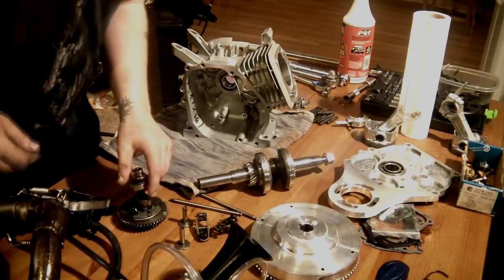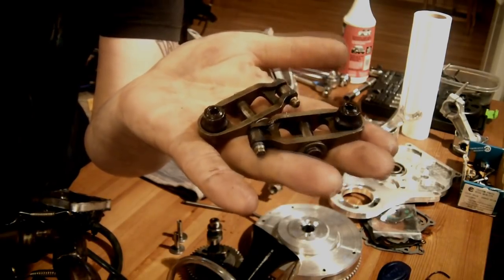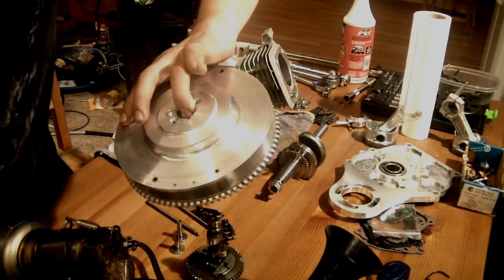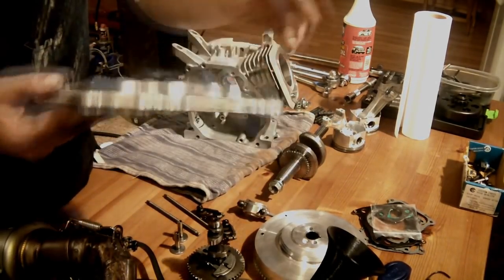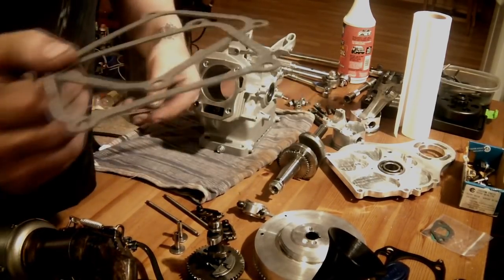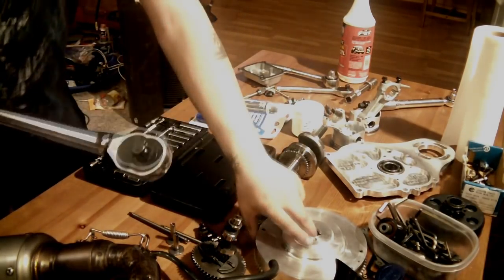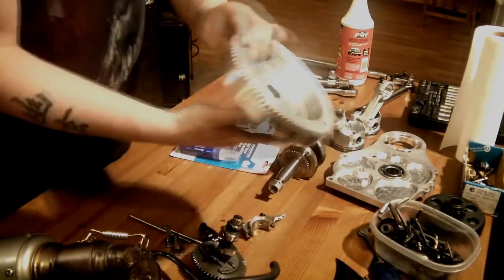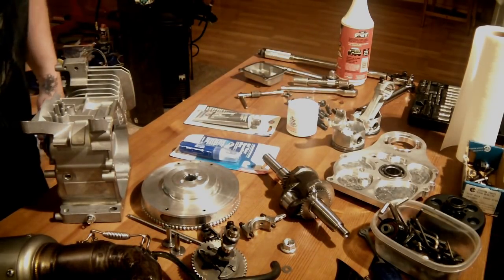DIY Paramotor Engine - pt2: Parts and Tools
In this video series I will go over the entire process of putting together my Paramotor engine in great detail. In this part I go over all the parts that I am currently running in my engine and all the tools required to do the build.

Parts in this video:
-Big Valve Hemi head (NR Racing)
     (I switched to 274-0211 cam from NR Racing, it runs much better)
-Billet Chromoly Roller Rockers (NR Racing)
-1/4" Billet Chromoly Pushrods (cut to length)
-#36 springs (I switched to 26)
-Valve Cover Spacer (mine is custom but they are readily available)
-ARC 6619 Billet Flywheel
-ARC Billet Rod (stock length)
     (I have upgraded to a forged piston and new rod to work with it)
-Case Stud Kit (Ace Hardware)
-WB32 carb (This was VERY complicated to make work on a 4-stroke)